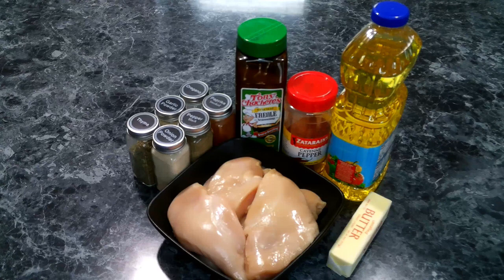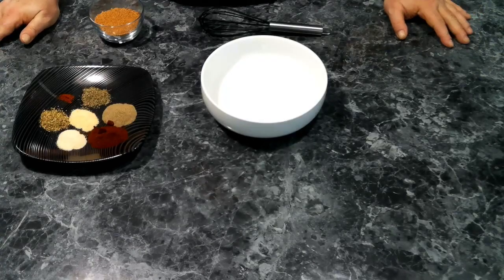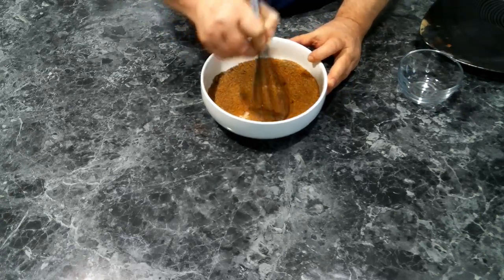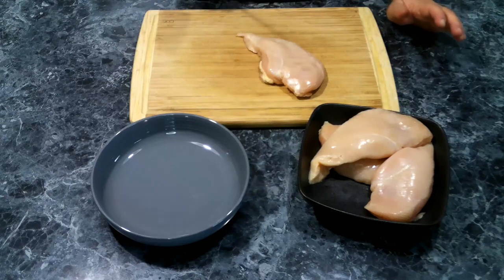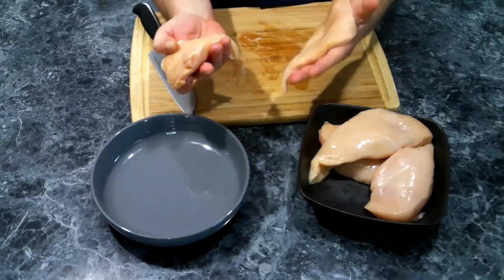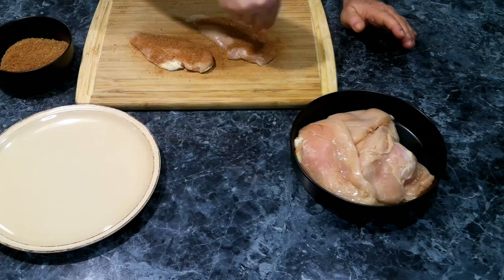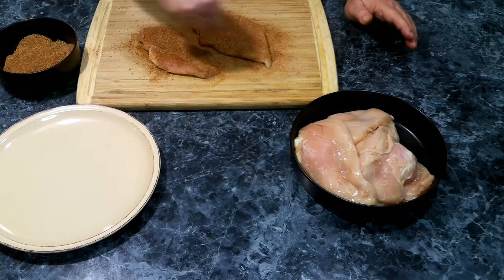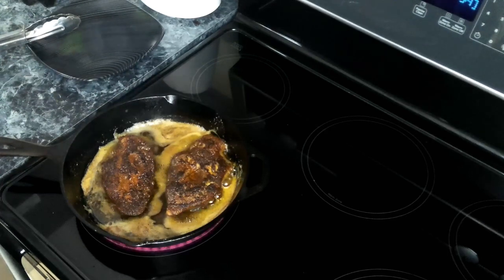Louisiana-Style Blackened Chicken Sandwich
Blackened chicken is a Cajun and Creole dish featuring chicken coated in a dark, robust spice blend and cooked over high heat until crispy and flavorful. The signature blackening comes from the char on the outside of the chicken, but the meat itself remains juicy and tender. Chicken is severed on a Toasted bun, cheeses, Mayo, lettuce and tomatoes.